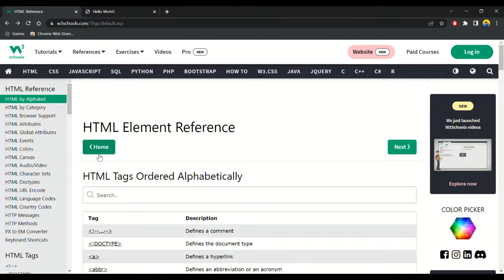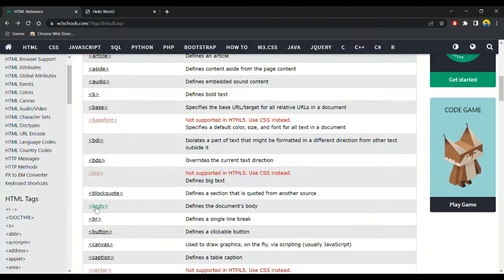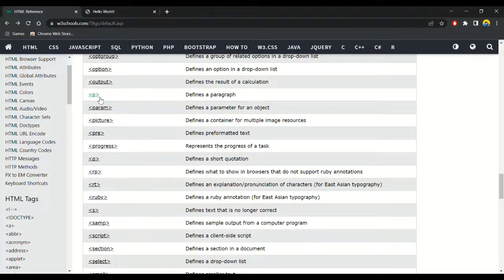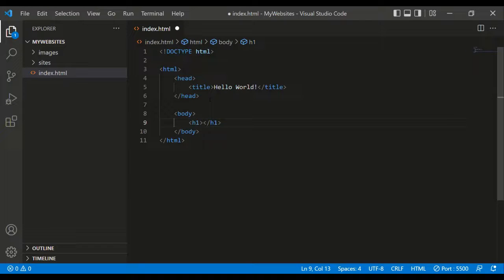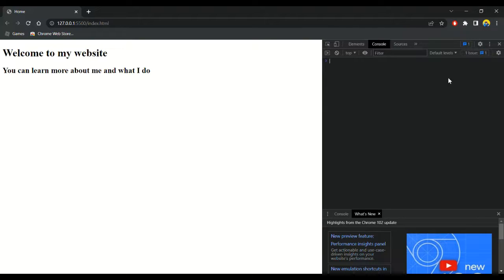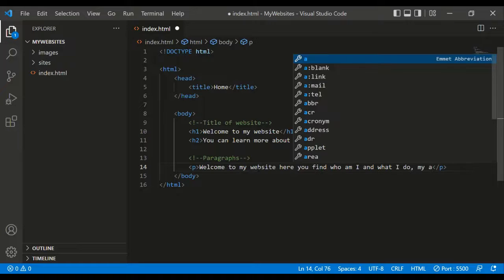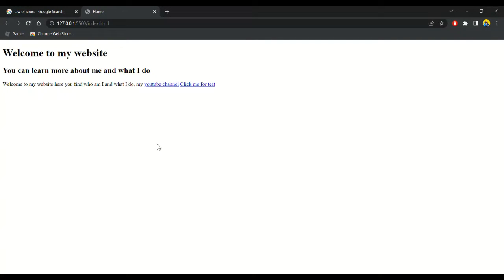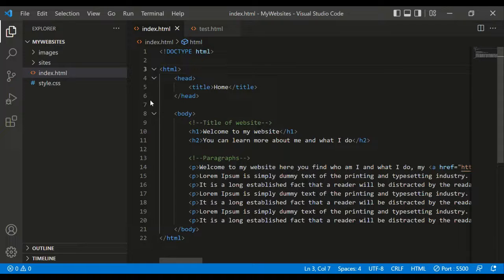How to make website in HTML: Ep2 - Using HTML Tags and Paragraphs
If you haven't watched the first video then please watch it, you need to set the environment for your website up first